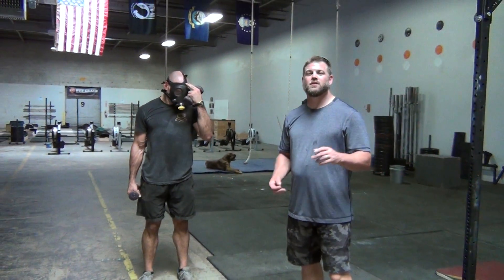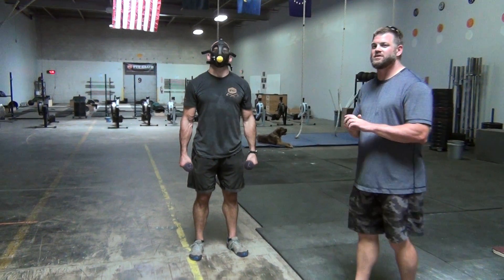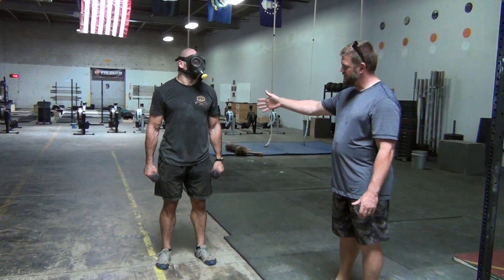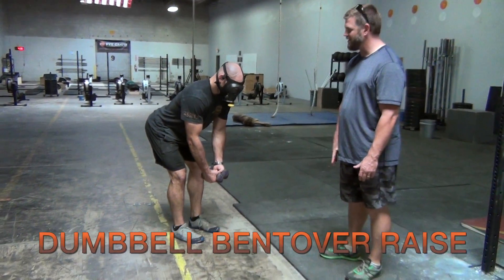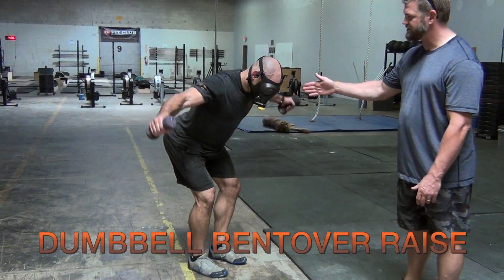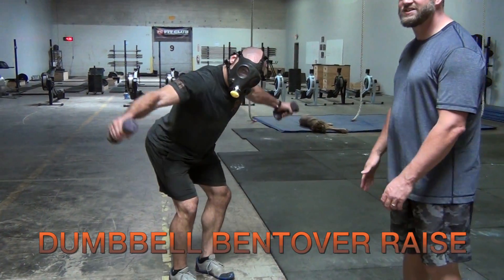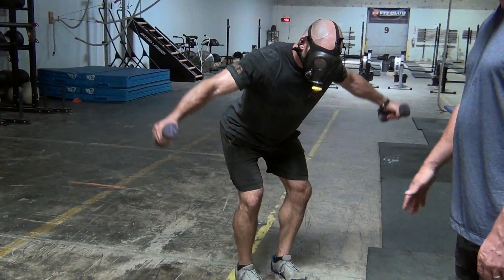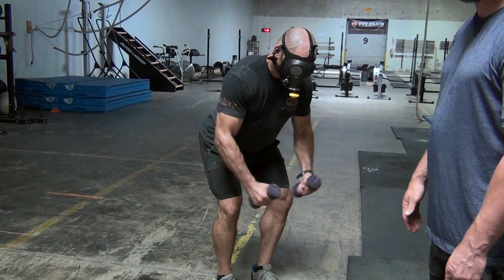DUMBBELL BENT OVER RAISE | Movement Standards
Hosting it's 4th Annual FC Summer Games at the Scioto Audubon Metro Park
August 16th (Fri) & 17th (Sat) @ 371 Maier Place, Columbus, OH 43215
- BE THERE & BE AWESOME!